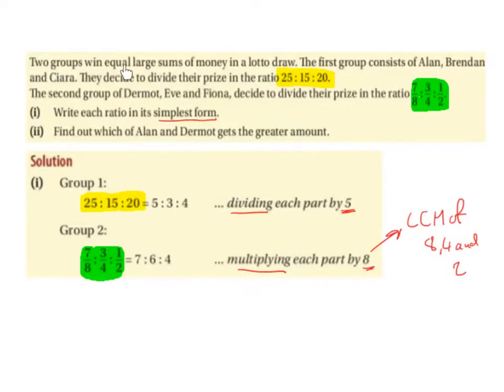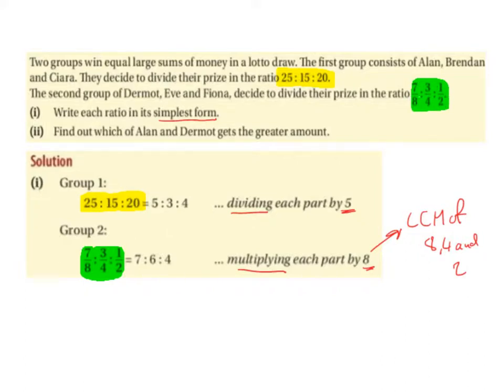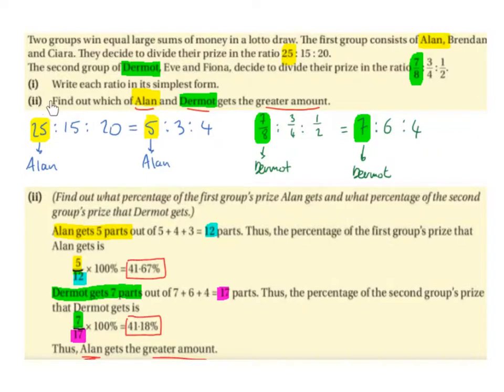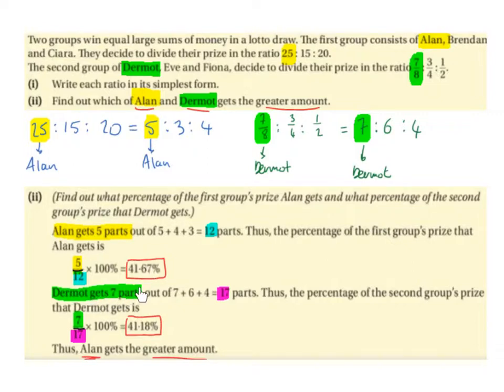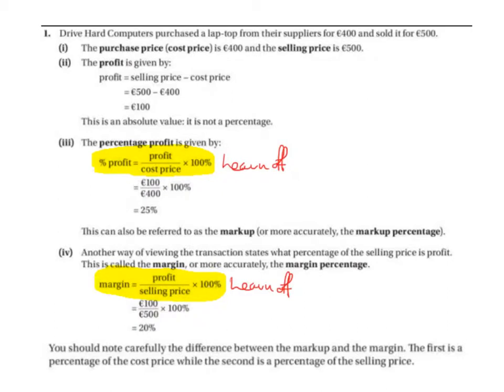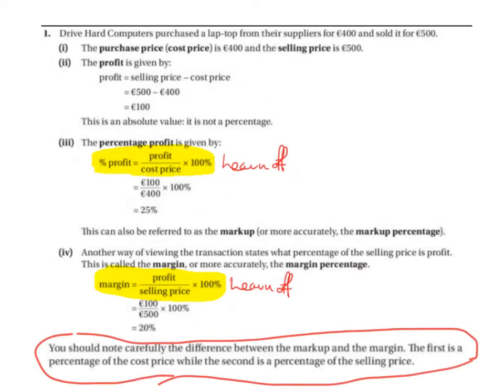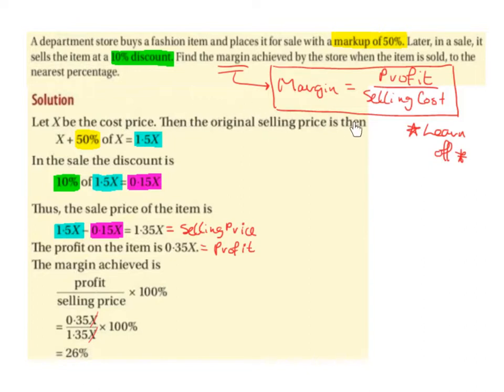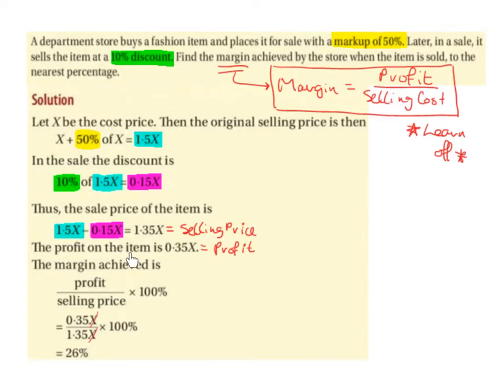LC HL percentages ratios and proportions